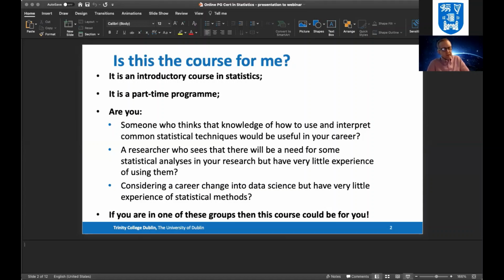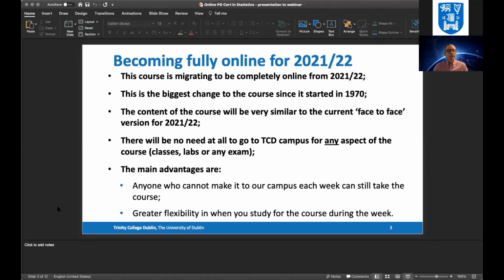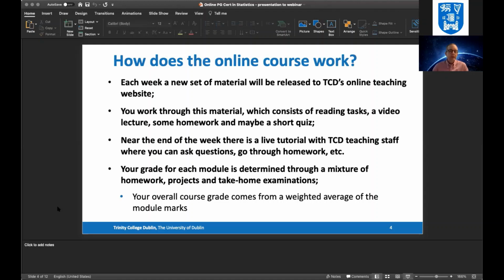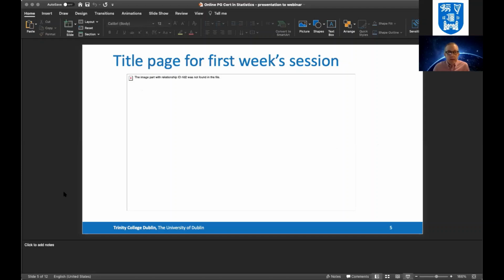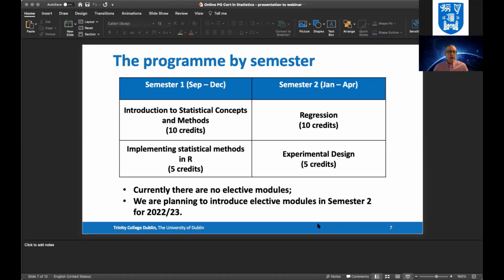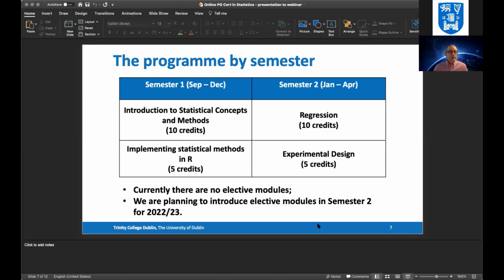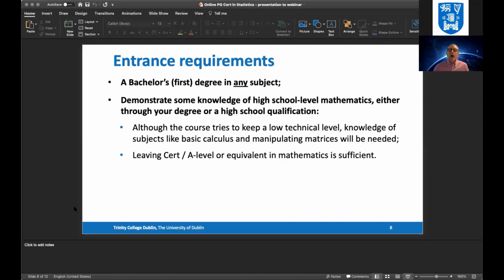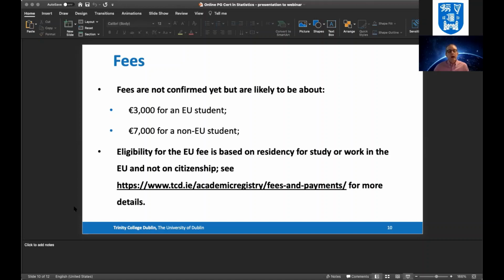Postgraduate Certificate in Statistics at Trinity College Dublin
Prof. Simon Wilson, Course Director, provides an overview of the Postgraduate Certificate in Statistics (Online) programme